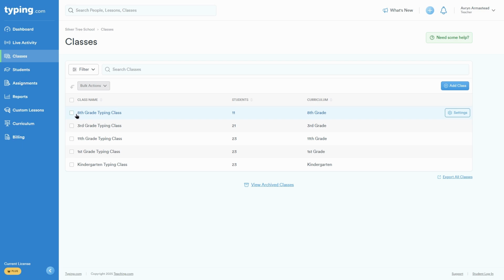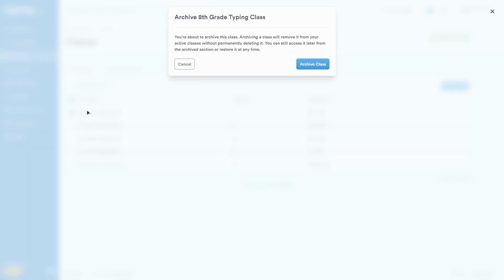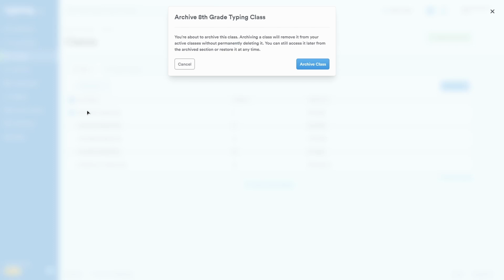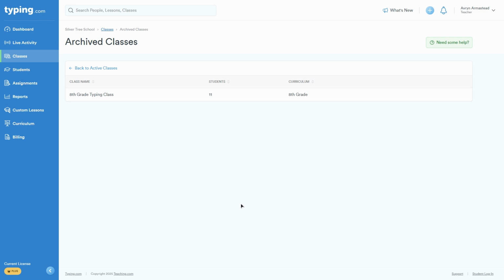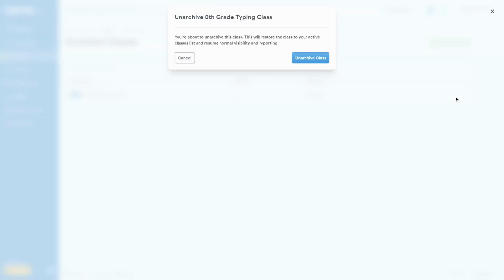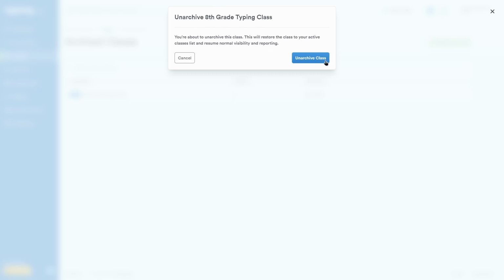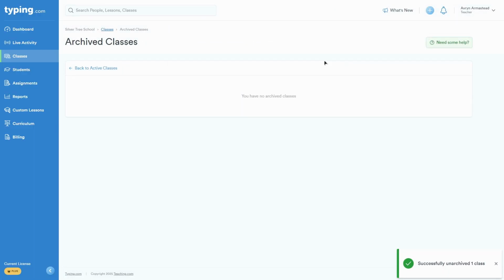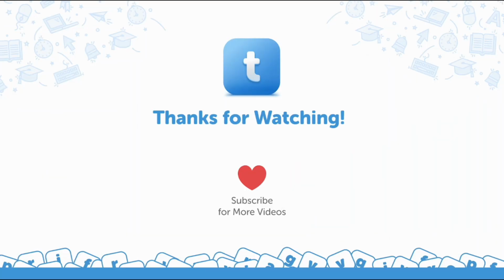Archiving Classes in Typing.com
This comprehensive guide walks you through archiving and managing classes in Typing.com. Discover how to organize your teacher portal, preserve student data, and restore archived classes anytime.